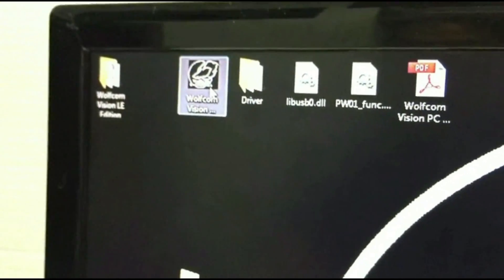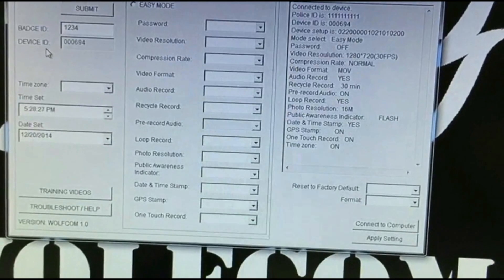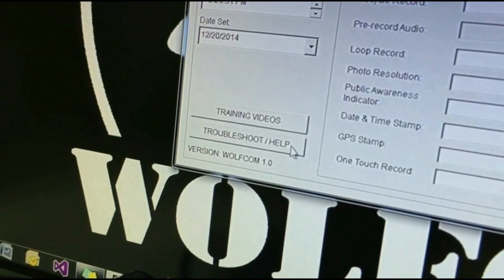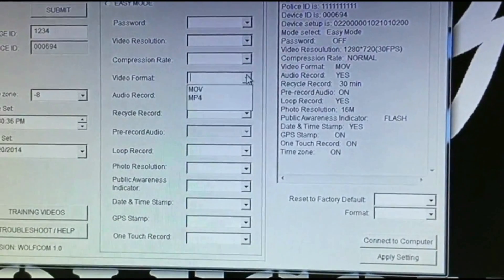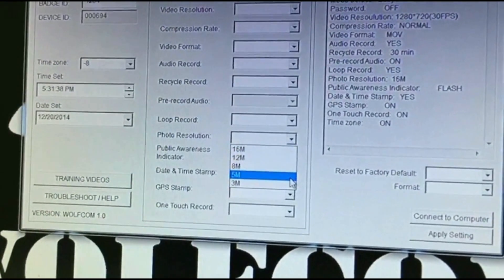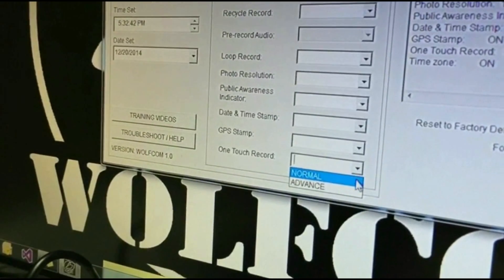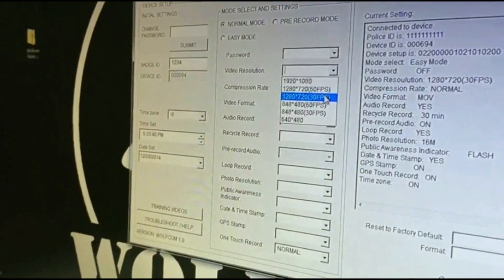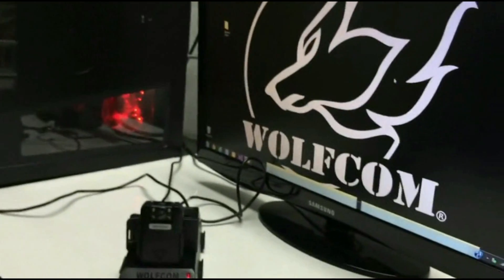How to use WOLFCOM Configuration Set Up Software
How to use the WOLFCOM VISION Configuration set up software.